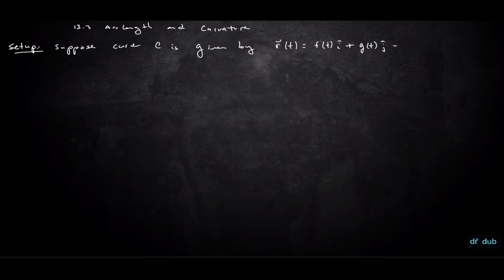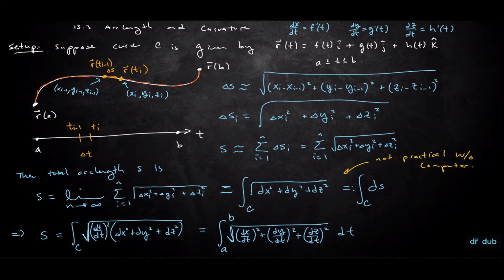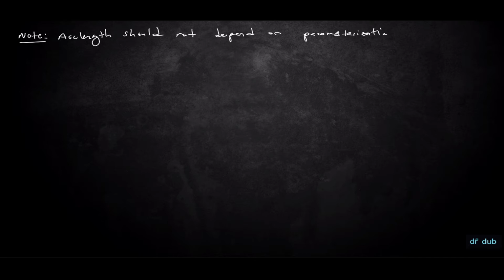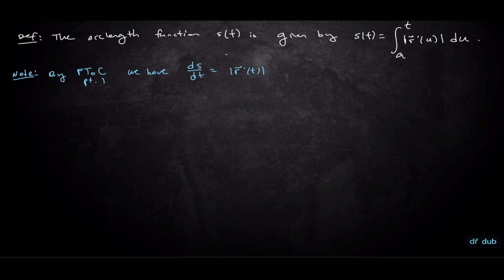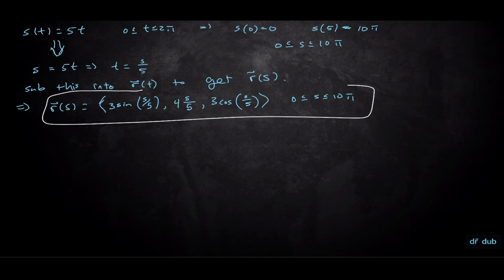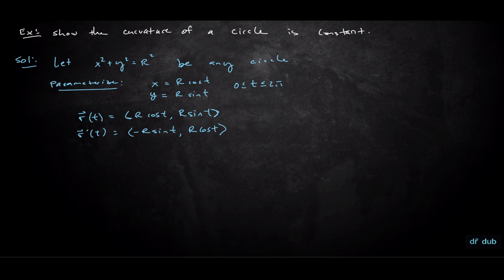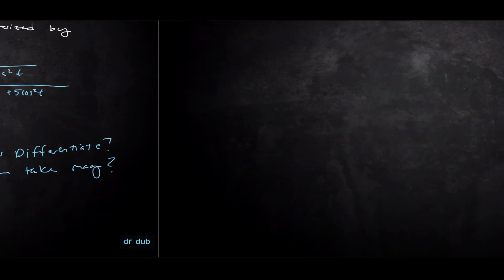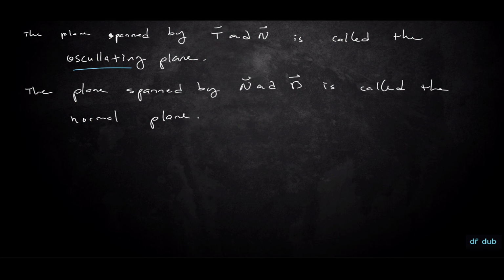Arclength and Curvature Full Lecture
He we present a full lecture introducing the concepts of arclength and curvature.  We will cover how to find arclength and well as reparameterizing a curve in terms of arclength.

We present examples of both.

-dr. dub